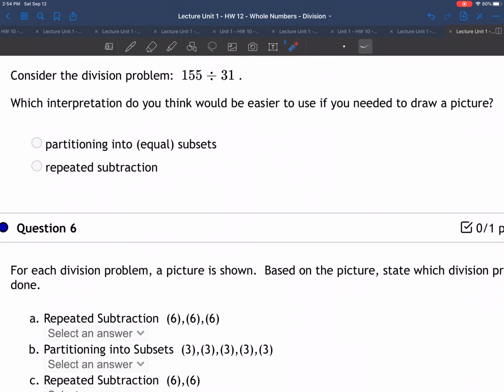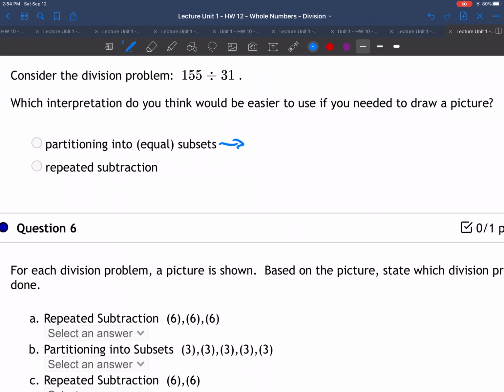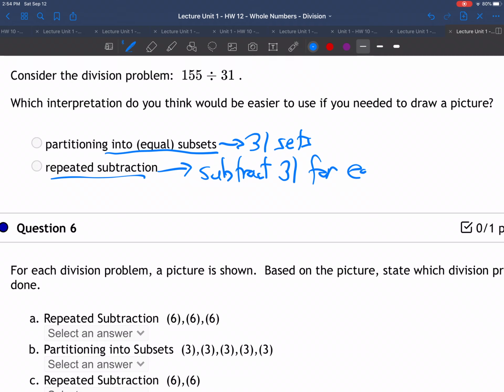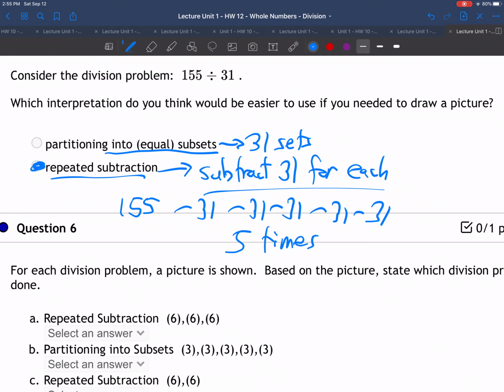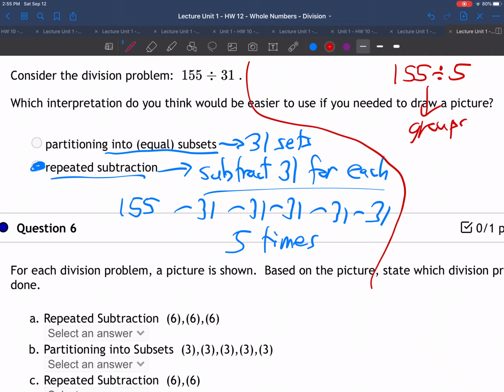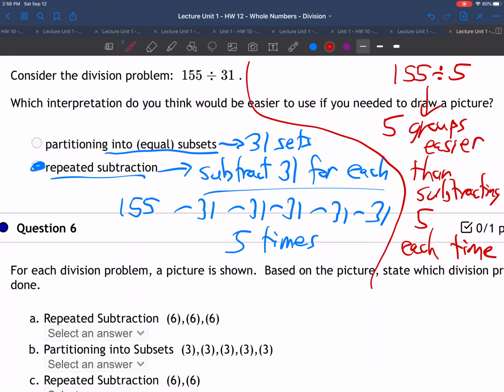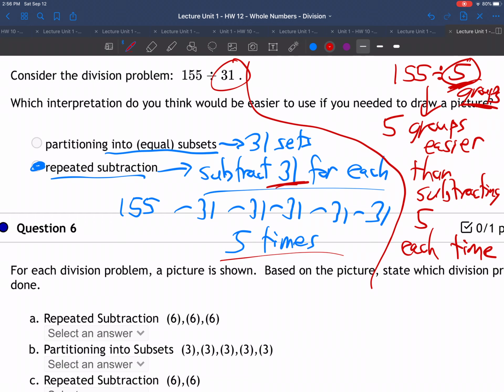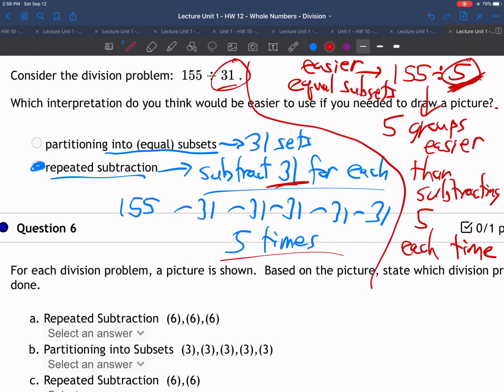m10a-lecture unit 1 - hw 12 - 5